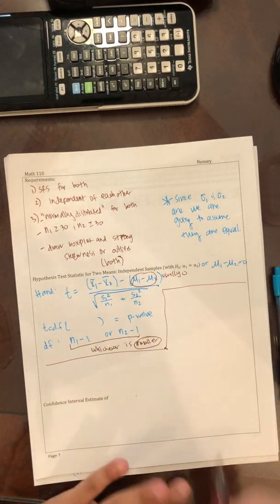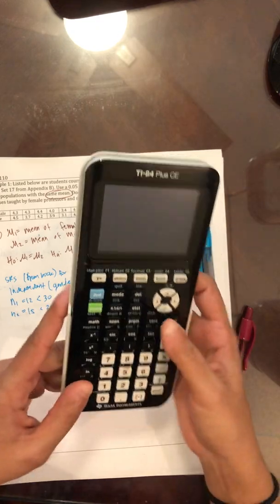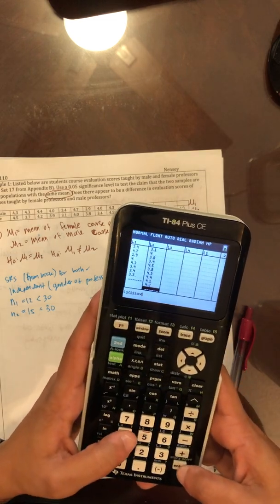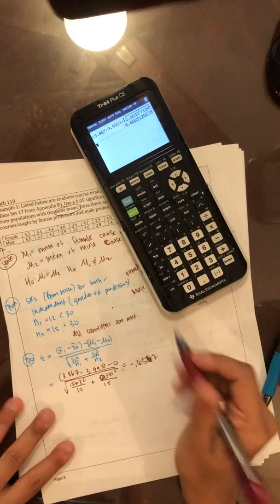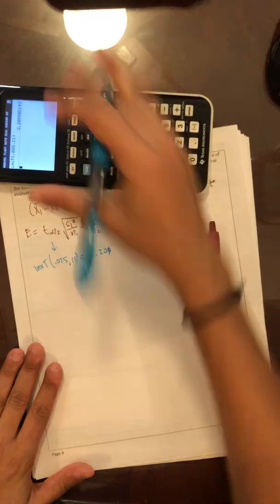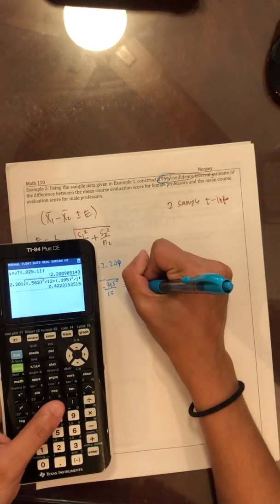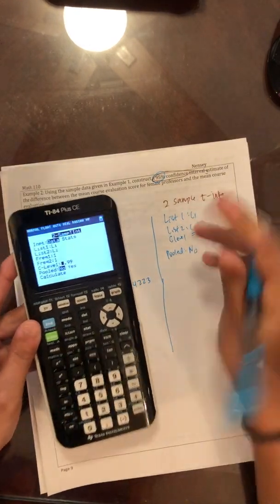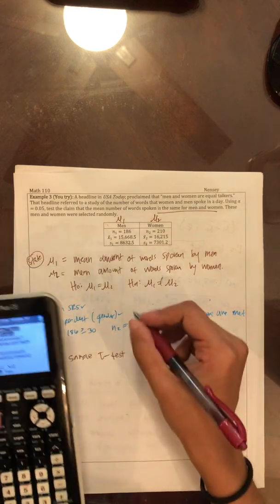Math 110 - Section 9.2 - Nensey